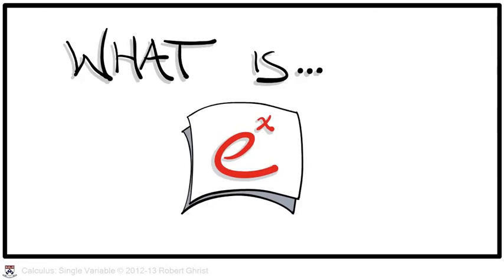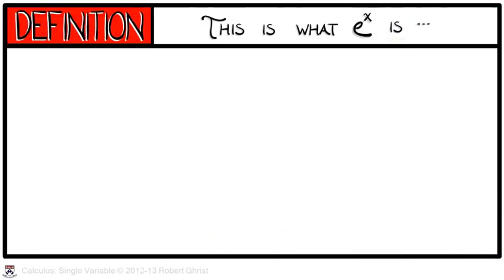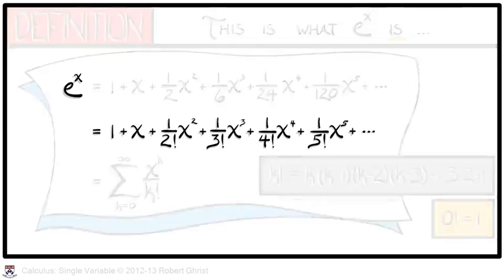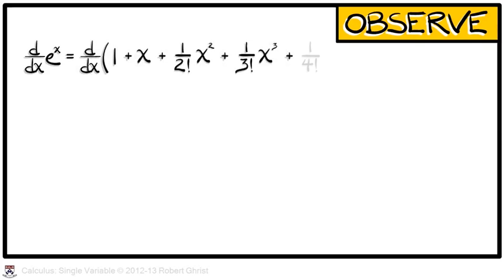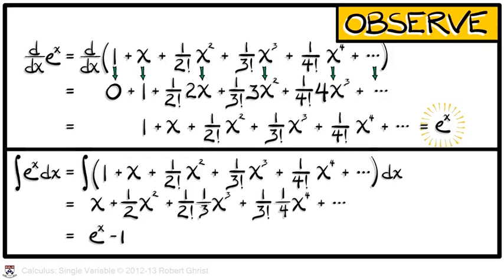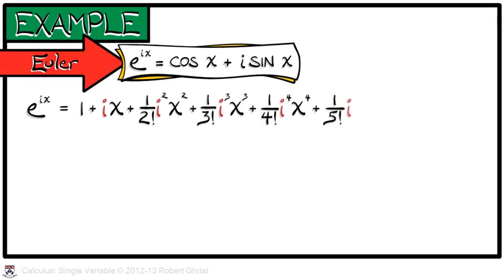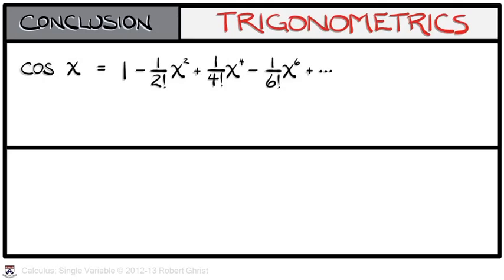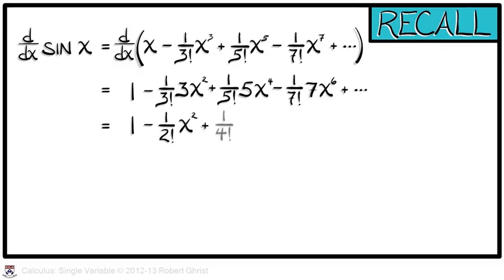2 - 2 - Lecture 2 Exponentials